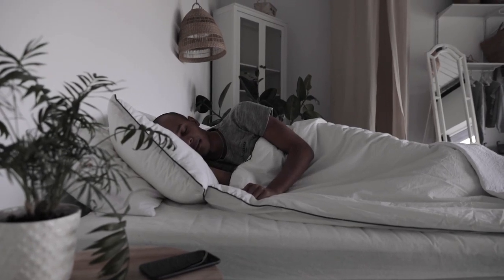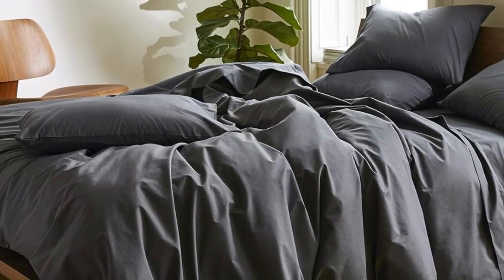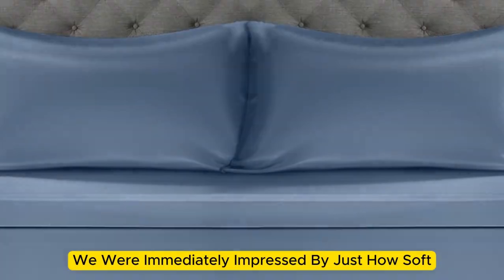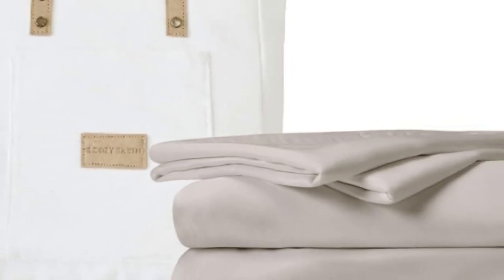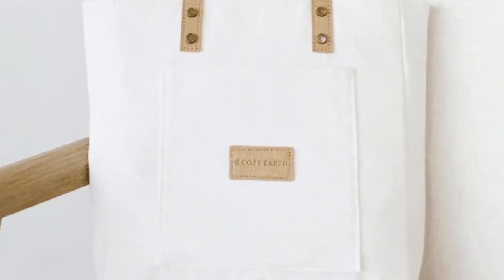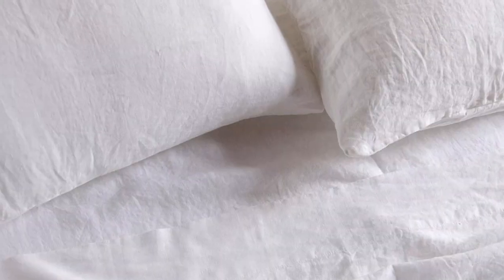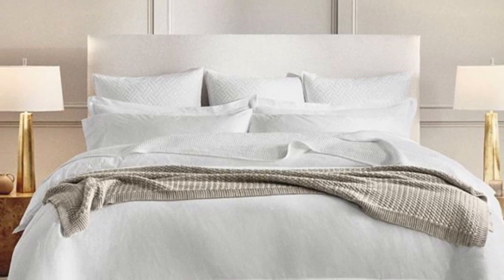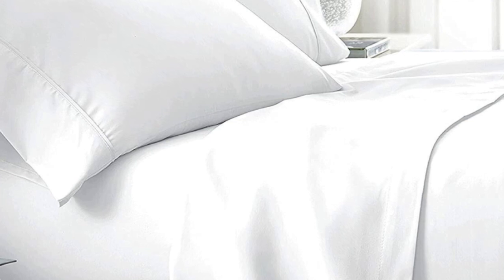Top 5 Best Sheets Ever On Amazon Reviews of 2024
In this video we will show Top 5 Best Sheets Ever On Amazon Reviews, Brooklinen Luxury Sateen Sheet Set, Cozy Earth Bamboo Sheet Set, BOLL & BRANCH Signature Hemmed Sheet Set, Bokser Home French Linen Sheet Set, Mulberry Park Silks Silk Sheet Set

 👉 Best 5 Sheets Ever On Amazon Lists:

1) Brooklinen Luxury Sateen Sheet Set

2) Mulberry Park Silks Silk Sheet Set

3) Cozy Earth Bamboo Sheet Set

4) Bokser Home French Linen Sheet Set

5) BOLL & BRANCH Signature Hemmed Sheet Set

In this video we'll be comparing the Top 5 Best Sheets Ever On Amazon that are designed for different kinds of users. We will take into account performance features and price so you can decide which is best for you. All the products on our list were selected based on their own inherent strengths and features.

We'll be comparing the Brooklinen Luxury Sateen Sheet Set, Cozy Earth Bamboo Sheet Set, BOLL & BRANCH Signature Hemmed Sheet Set, Bokser Home French Linen Sheet Set, Mulberry Park Silks Silk Sheet Set; which are all great options if you're in the market for a Best Sheets.

0:00 - Intro
0:38 - Brooklinen Luxury Sateen Sheet Set
1:49 - Mulberry Park Silks Silk Sheet Set
3:22 - Cozy Earth Bamboo Sheet Set
4:57 - Bokser Home French Linen Sheet Set
6:50 - BOLL & BRANCH Signature Hemmed Sheet Set

Program.